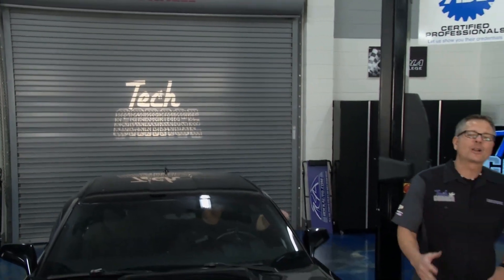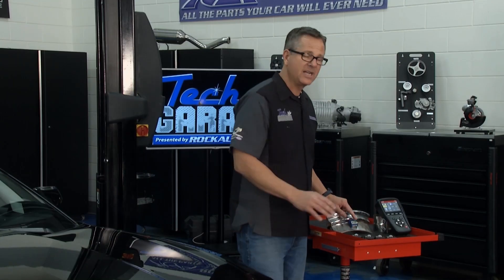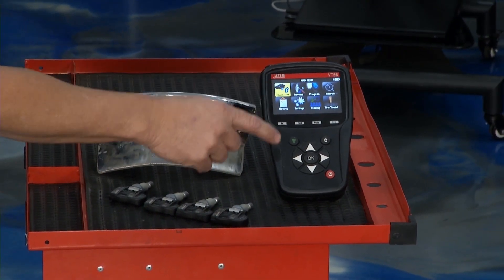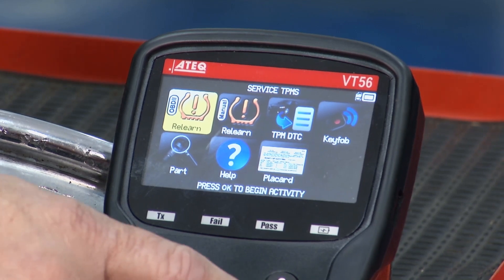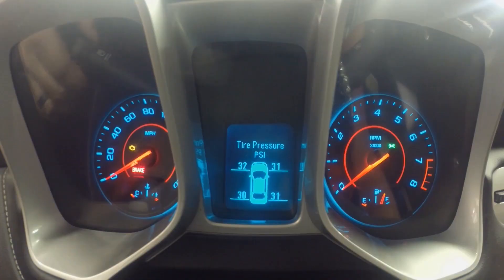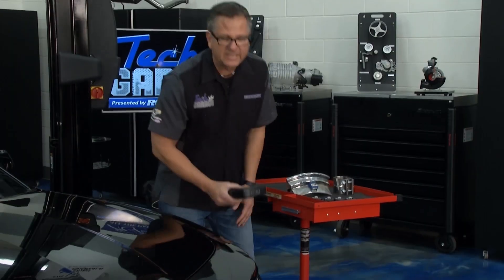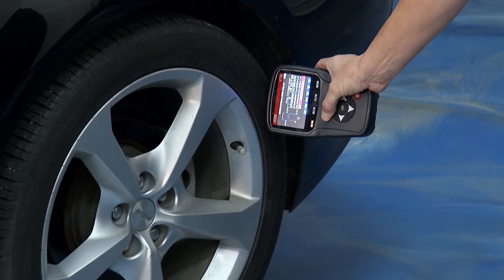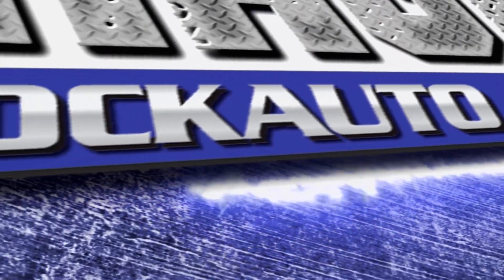Tire Pressure Monitoring System Relearn Procedure (Camaro)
TPMS systems can get tricky and many require a "relearn" procedure.  Once you know the rules and have the right tools, you can definitely do this!